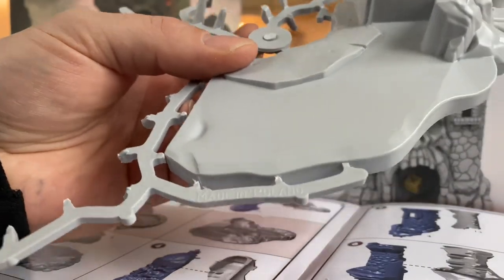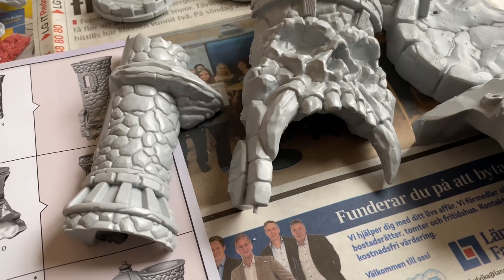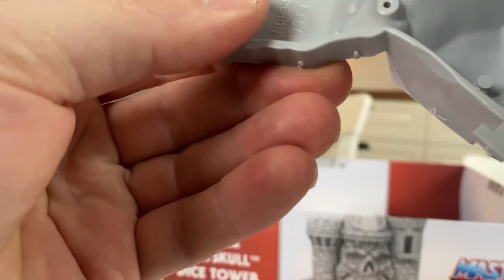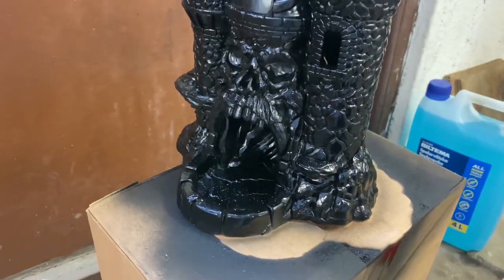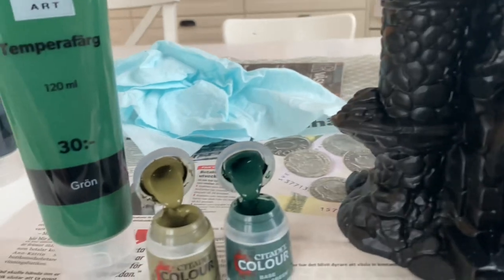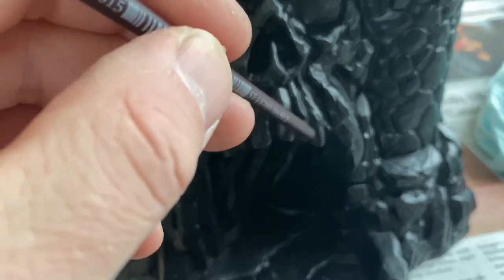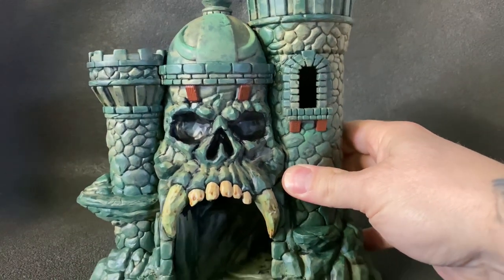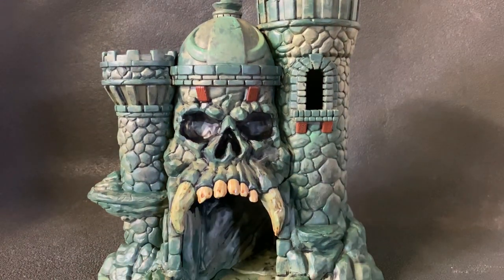Castle grayskull dice tower, build and paint!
Putting this dice tower together was a blast, join me in my way of doing this castle. Thank you @ArchonStudio for an amazing product!